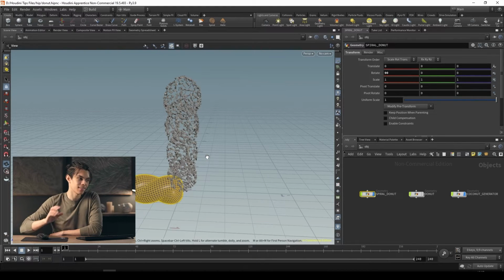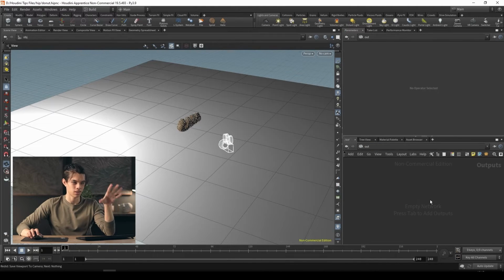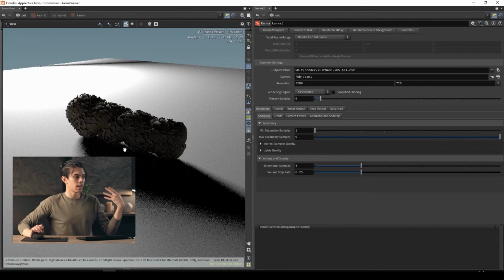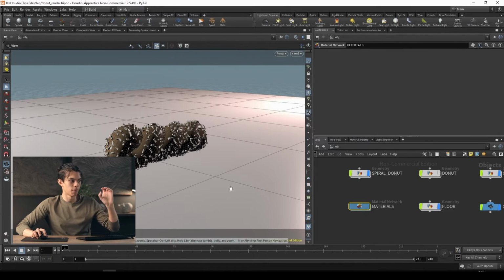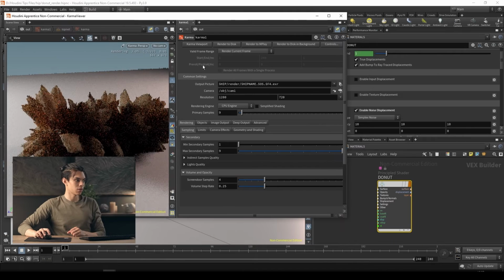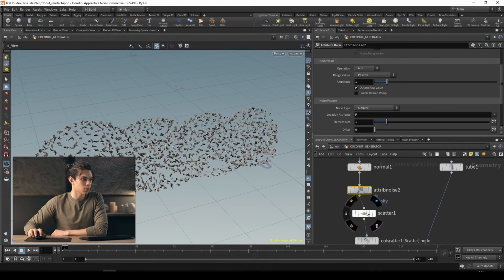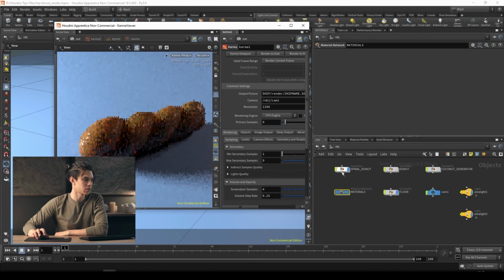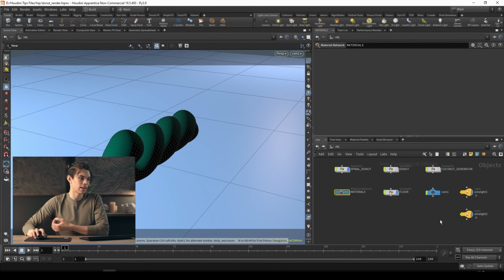Houdini is HIP - Part 4: Rendering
Welcome to Houdini Is Hip! This is part 4 of the series. In this series, we are going to be looking at how to use Houdini to create incredible 3D graphics and effects. Not only will we be looking at full CG applications for it, but also at how we can use Houdini for adding VFX elements to live action plates.

In this part, we are looking at how to render inside of Houdini using its native renderer – Karma.

00:00 Intro
00:28 The Plan
02:30 Preparing the Scene
04:10 Adding a Camera
05:40 Adding Lights
06:50 The Karma Node
10:10 The Karma Viewport
11:30 Light Settings
12:10 Creating and Assigning Materials
21:25 Revisiting the Coconut Generator
25:10 Adding other Materials
27:10 Messing Around
28:45 Rendering an Image Out
31:40 Outro